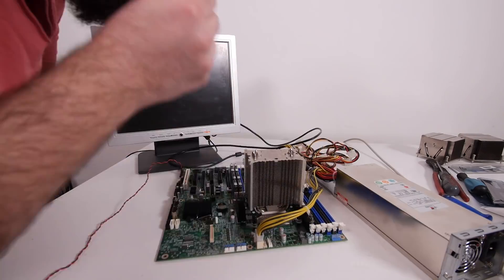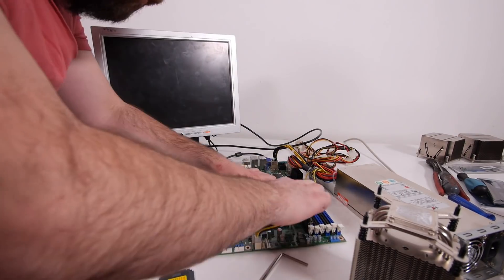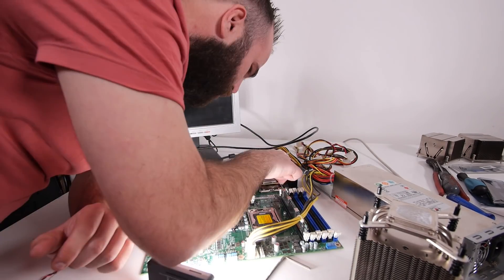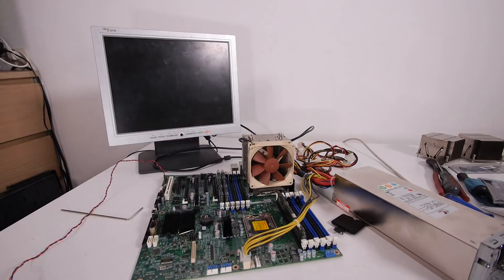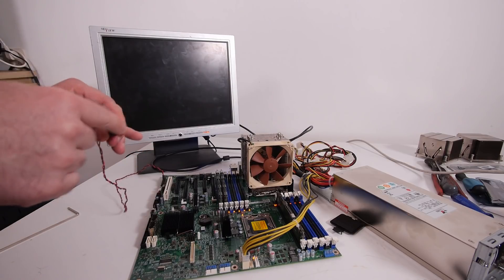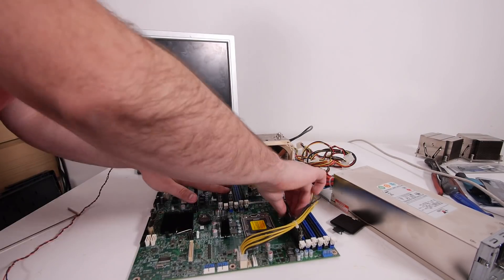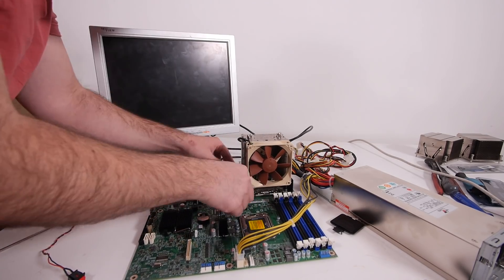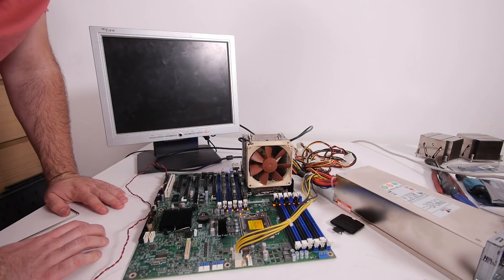ZFS Storage Server: Quick Update/Test CPU Socket Swap on the Broken Motherboard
I read your comments lets swap the CPU and Memory and see if it helps!
The Motherboard was an Intel S2400GP4